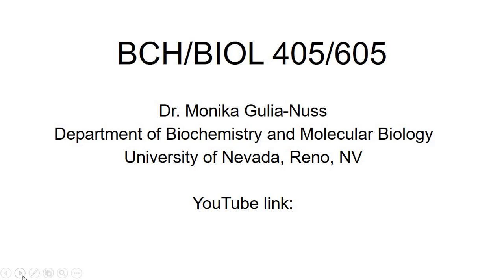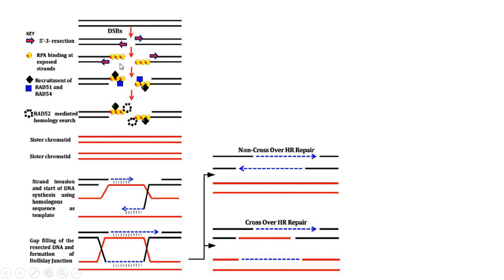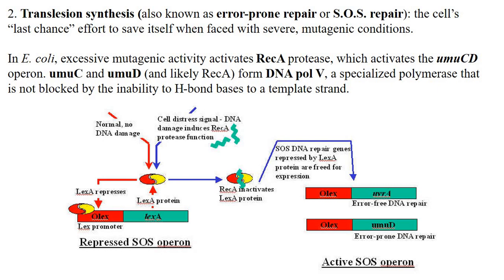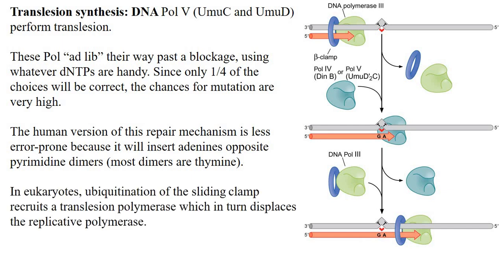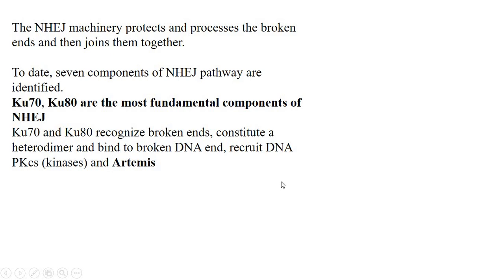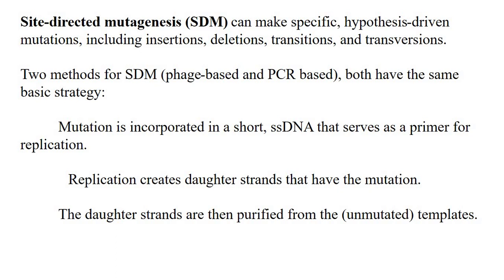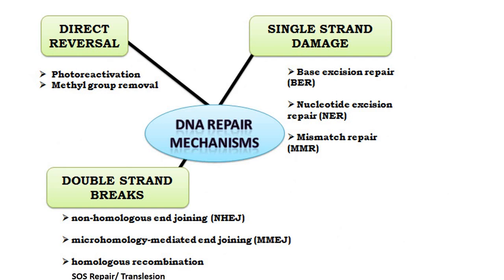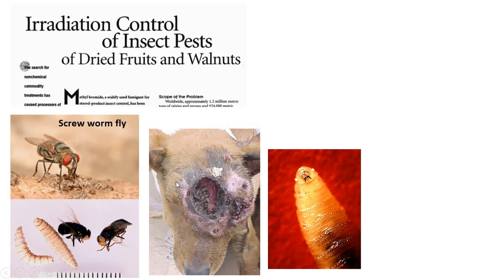DNA Repair part 4